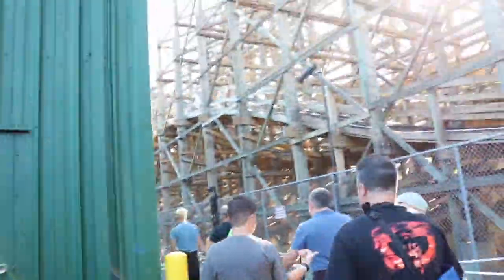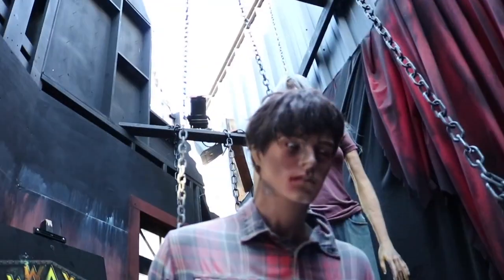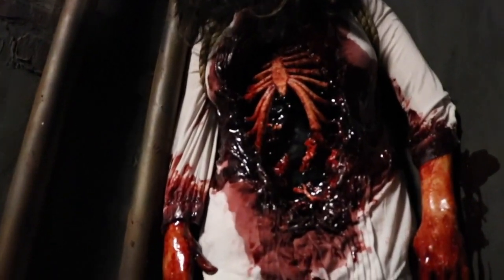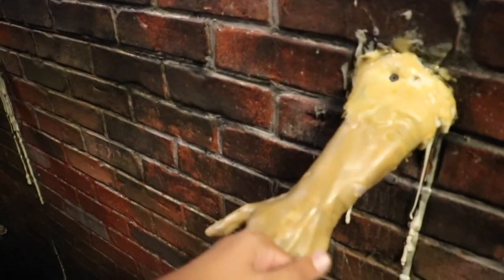ACE NIGHT at SCARY FARM 2019 | ALL MAZES | VLOG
My night at scary farm was outstanding thanks to ACE (American Coaster Enthusiast) I got behind the scenes tours of mazes and more! and sorry about the intro being all zoomed in.